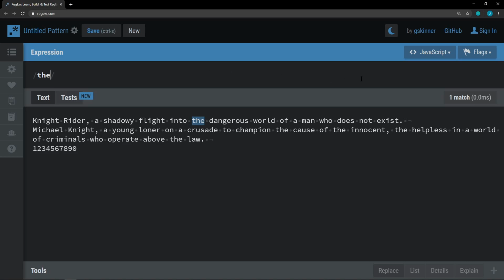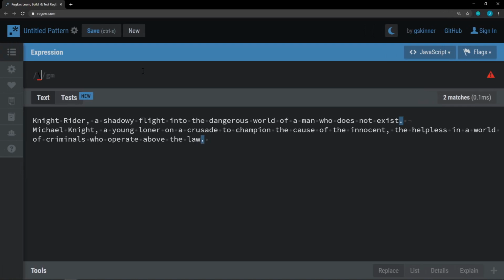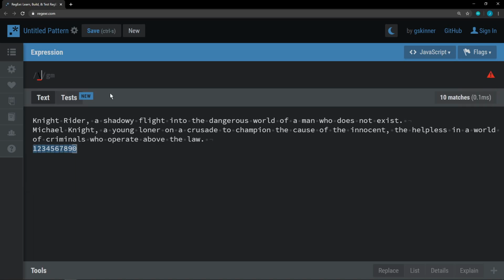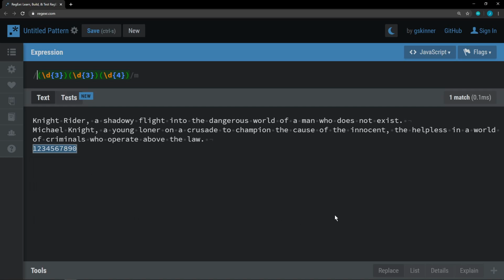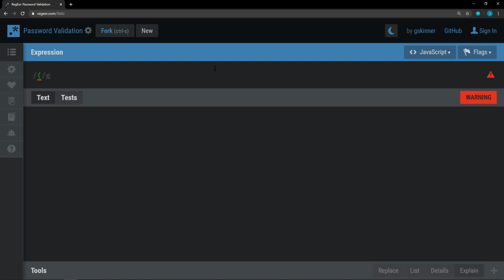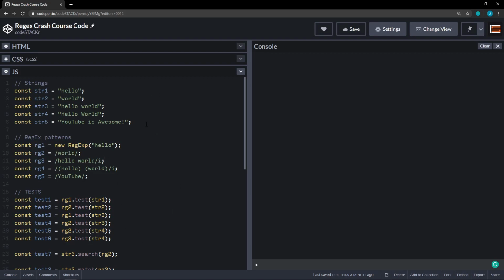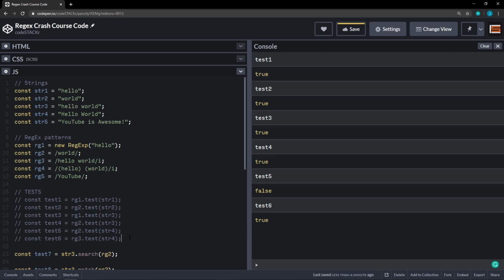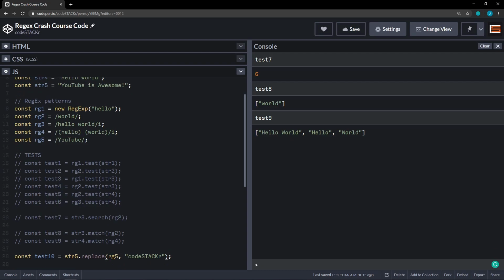How to use Regular Expressions (RegEx) in JavaScript | Tutorial in UNDER 20 Minutes (2020)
Regular Expressions (Regex) are a tool for finding patterns within a string of text. They are generally used to validate text from user input or to search through text to either extract a portion or to replace parts. Very much like find and replace in every word processor.

Almost every programming language implements regular expressions. JavaScript, for instance, has support for regular expressions built-in.

Regular expressions can be difficult to learn because it literally looks like gibberish to beginners. The syntax is also not very intuitive. But if you take the time to understand and learn it, not only feel like you are decoding a German cipher, but you'll also see how powerful regular expressions can be.

In this video, we'll cover flags, character classes, anchors, positive/negative lookaheads, and we'll look at some real-world examples.

⏱ Chapters ⏱
📌 Intro (00:00)
📌 What is Regex (01:12)
📌 Basics (02:30)
📌 Wildcard (03:06)
📌 Anchors (03:25)
📌 Character Classes (04:47)
📌 Quantifiers (06:38)
📌 Grouping (08:24)
📌 Password Example (11:07)
📌 Regex in JavaScript (13:07)

🚨 Use code: Stackr to get $25 in FREE Credit!!

💖 Show support!